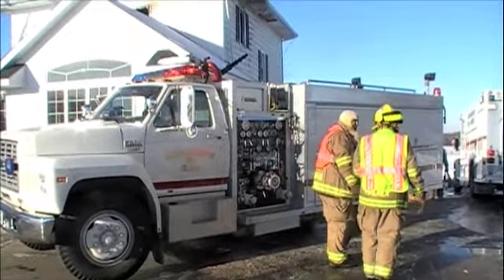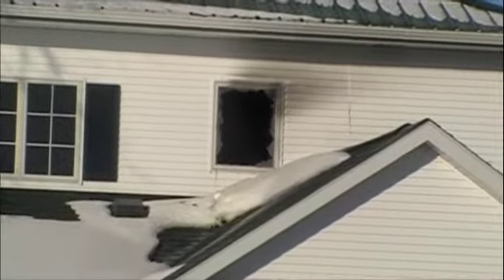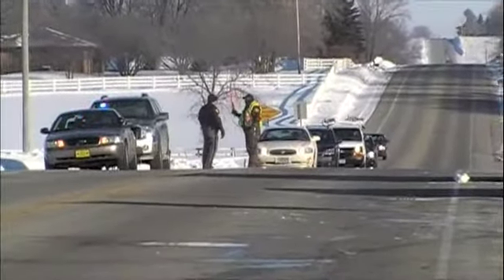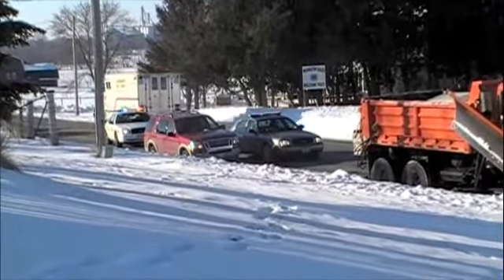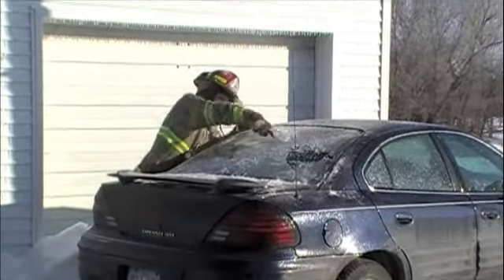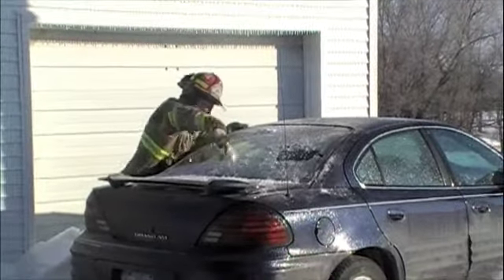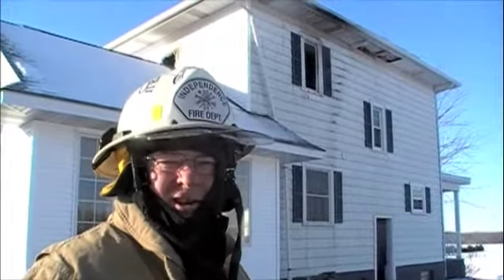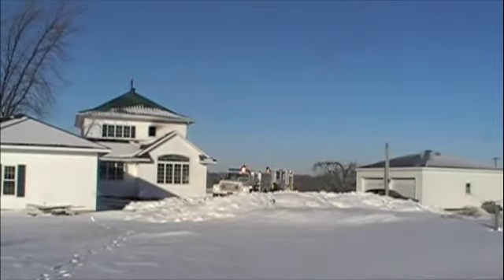Fire at 2056 Jamestown Avenue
BY ERIC VANSICKLE — Independence Fire Department responded to a house fire at 2056 Jamestown Avenue about a mile north of Independence Thursday morning just after 6. The fire was limited to one corner room in the upper level.